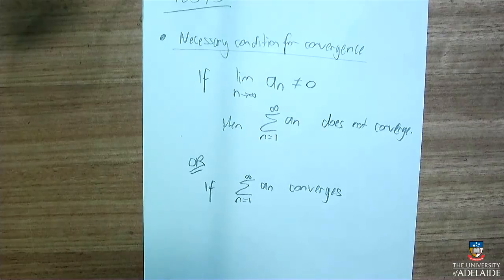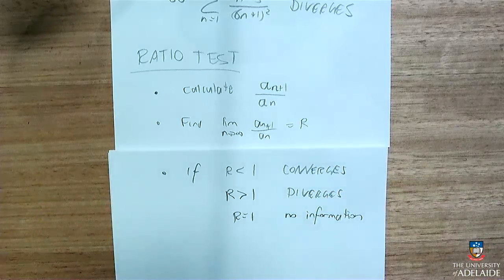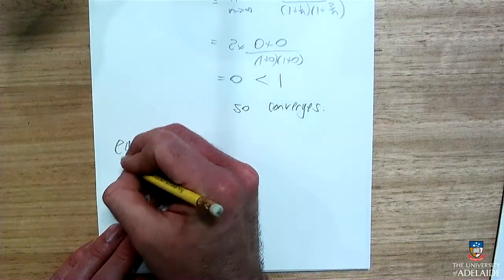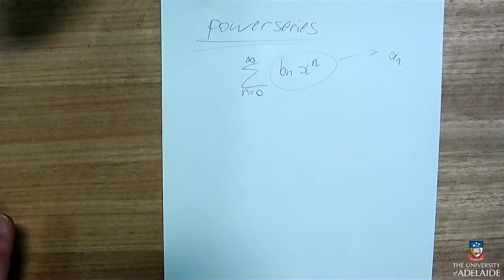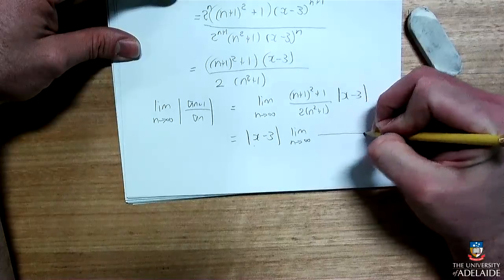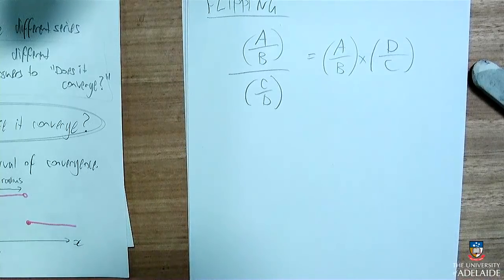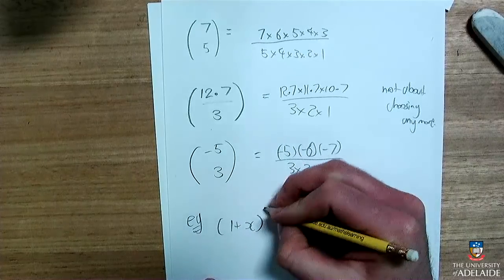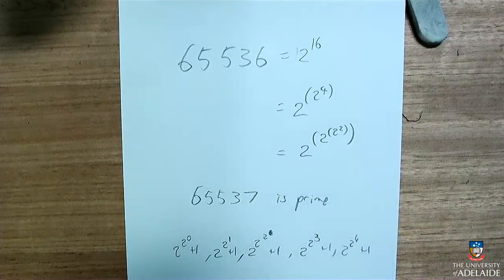REVISION SEMINAR: Maths 1B: Series, Part II (Sem 2 2018)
This is the second half of a revision seminar that was given to students of the University of Adelaide course Mathematics IB in Semester 2 2018. In this half, David continued discussing infinite series and power series. (The first half of the seminar is